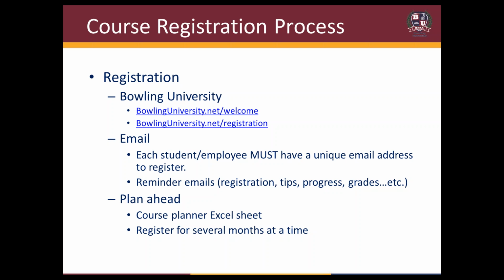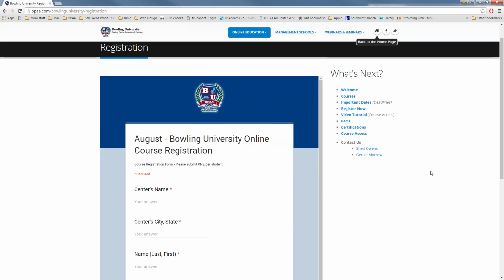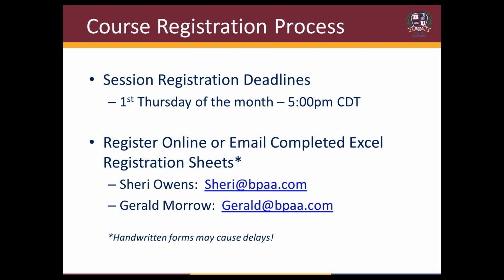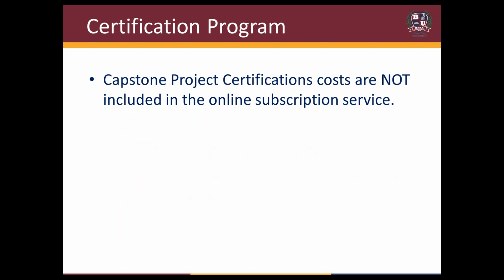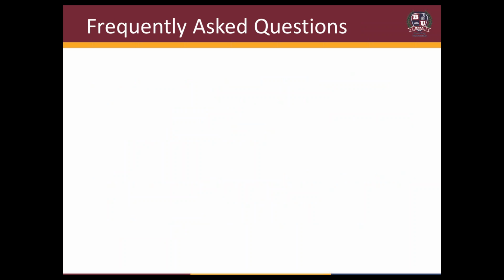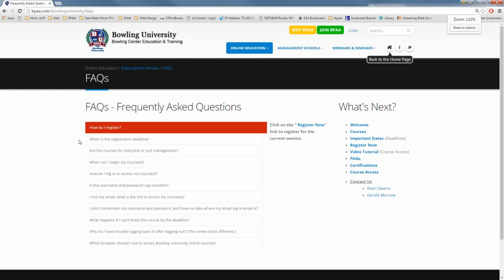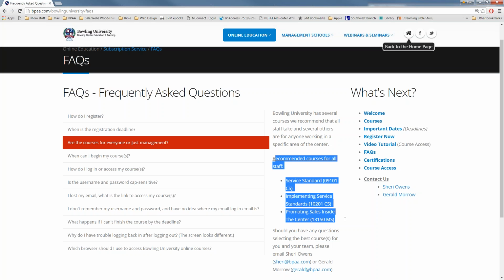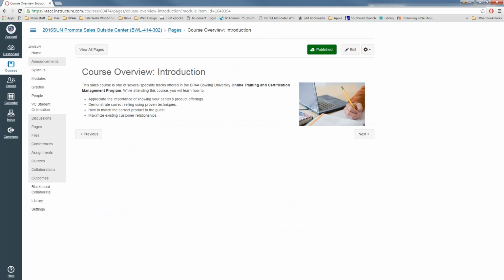Bowling University Online Subscription Service - Ready, Set, GO!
Getting start with the Bowling University Online Subscription Service.  It's easy to begin...